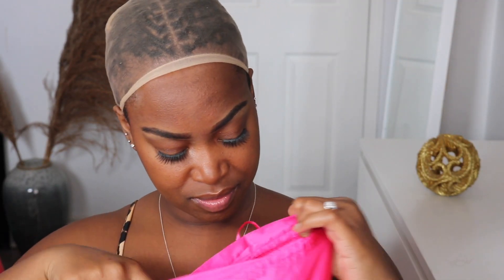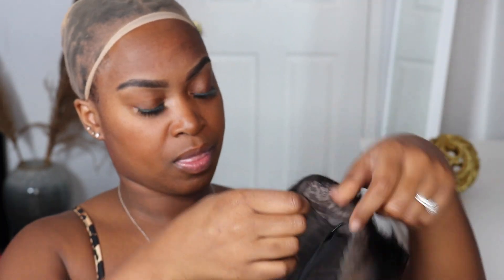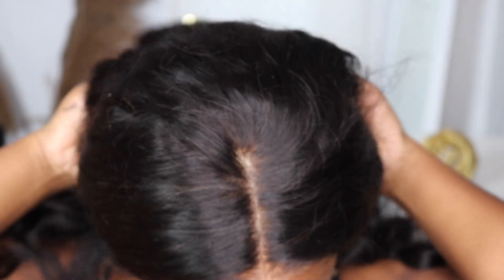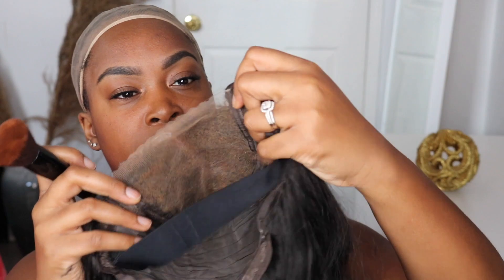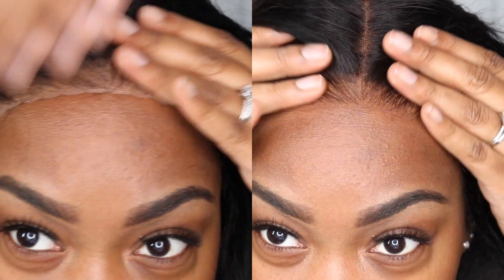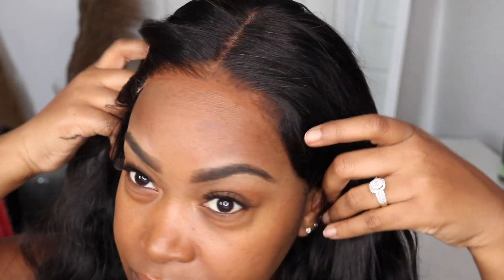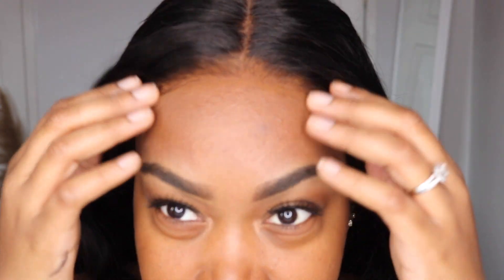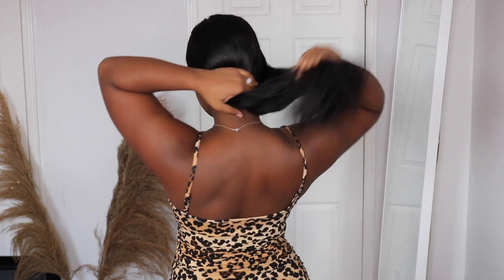KISS LOVE wear&go byebye knots 5x5 wig review and install | BEGINNER FRIENDLY!!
●▬▬▬▬▬▬▬▬▬ Kisslove Hair ▬▬▬▬▬▬▬▬●
Bye bye knots!!! Most Natural lace wigs➤

Natural Hair Not A Wig? 360 Kinky Style With kinky Edge➤

Most natural look? We need 360 lace styles➤